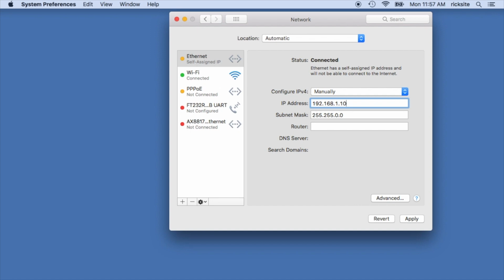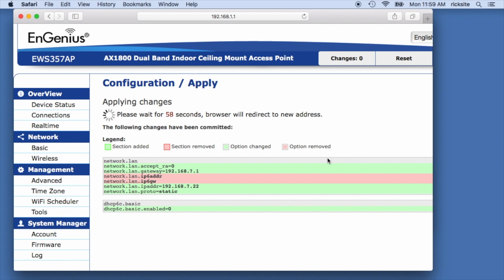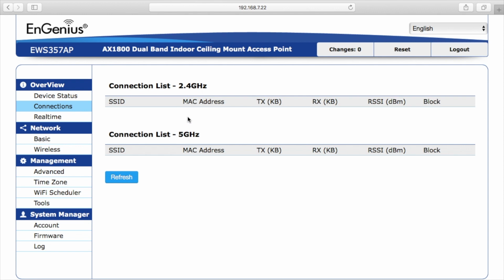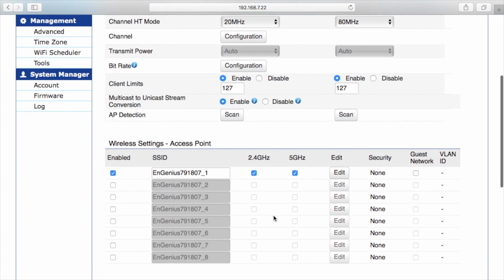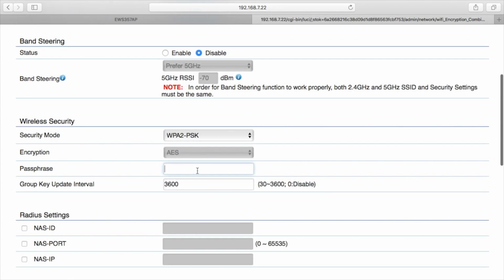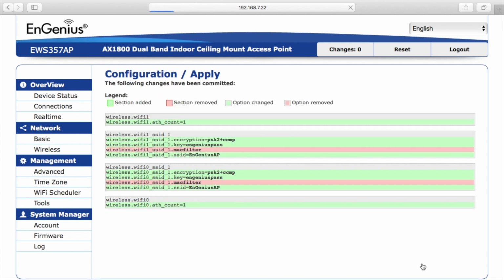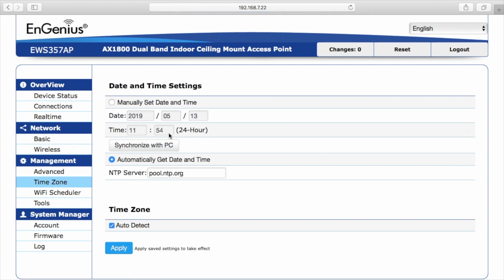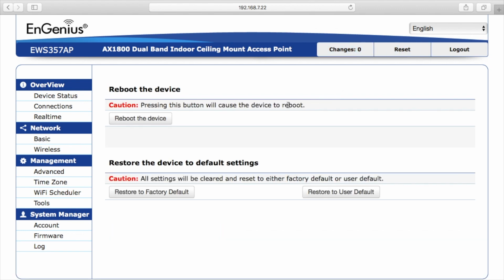EnGenius EWS357AP WiFi 6 Access Point Setup and Walkthrough